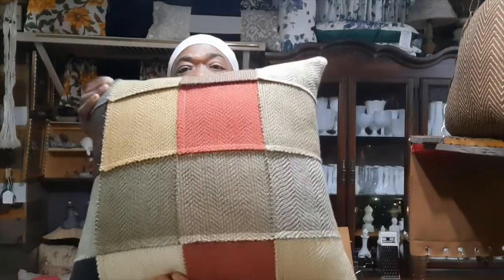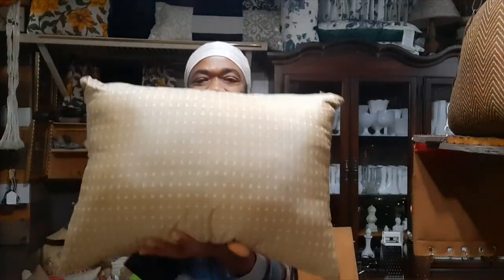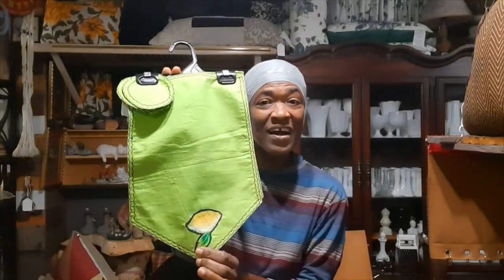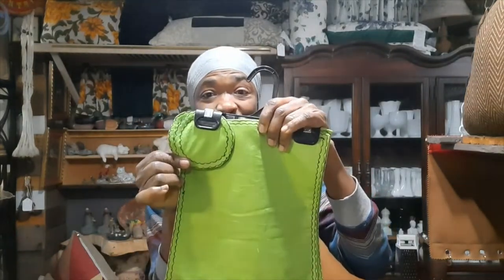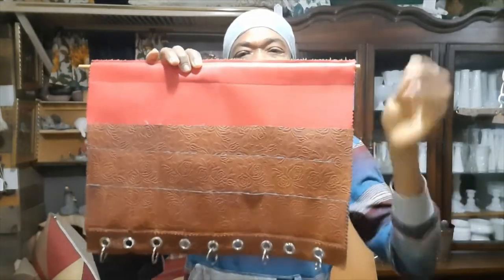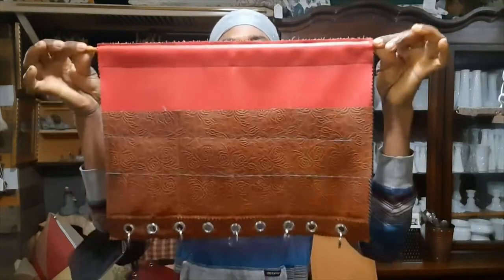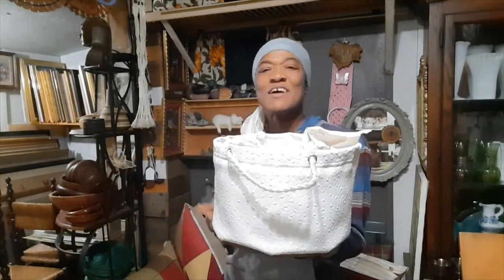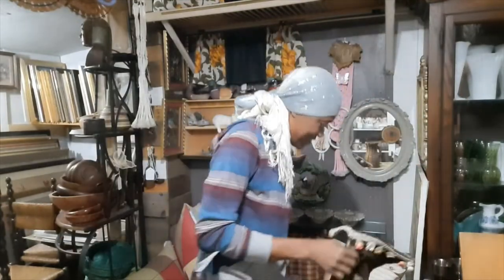DIY/Make Decor Items From Small Pieces Of Fabrics/How I Use Them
DIY/Make Home Decor Items From Small Pieces Of Fabrics/How I Use Them
Watch this video to get ideas on home décor items to make with small pieces of fabric. Do not throw them out! Check out how I use them.